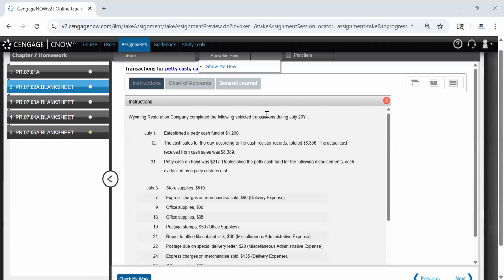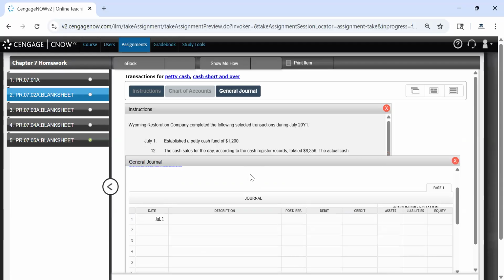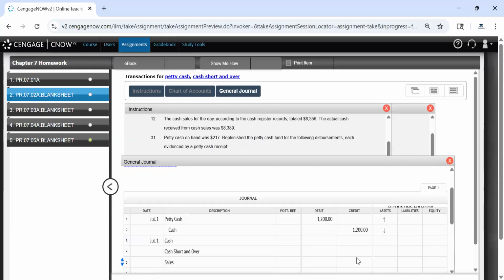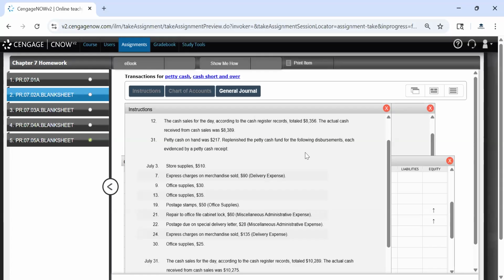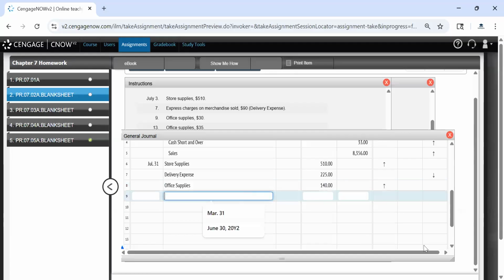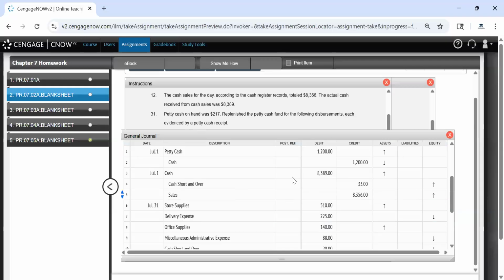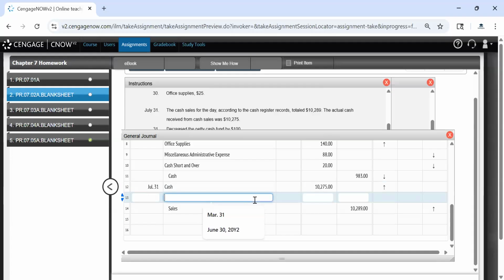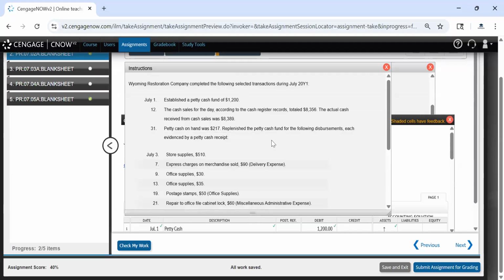Petty Cash & Cash Register Controls - Chapter 7 | Cengage Homework Walkthrough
In this video, we review how businesses manage small cash transactions and maintain control over cash receipts using petty cash funds and cash register records. Using the Wyoming Restoration Company example from Chapter 7 of Cengage Financial Accounting, we walk through the process of establishing, replenishing, and adjusting a petty cash fund, as well as recording daily cash sales and investigating cash overages and shortages.

You’ll learn how to journalize petty cash transactions, record cash sales accurately, and apply internal control procedures to protect cash and ensure proper recordkeeping. This lesson also demonstrates how businesses identify discrepancies between recorded and actual cash receipts and make necessary accounting adjustments.

By the end of this walkthrough, you’ll understand how petty cash and cash register controls fit into a company’s broader internal control system for safeguarding assets and ensuring reliable financial reporting.